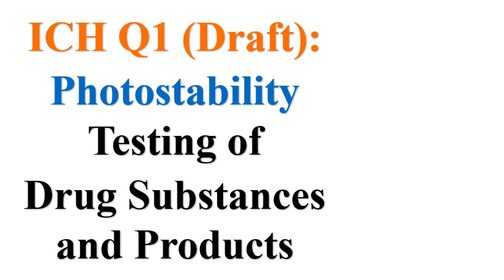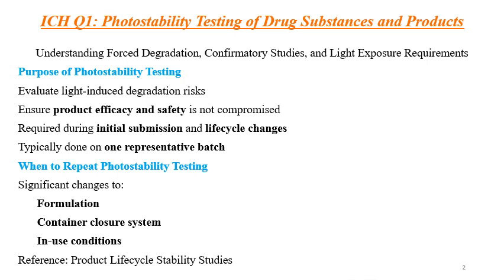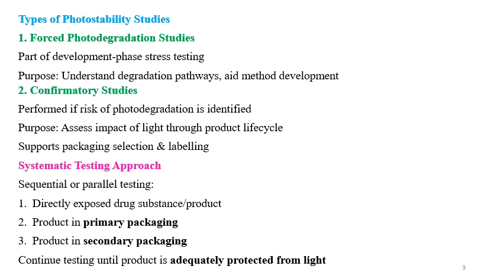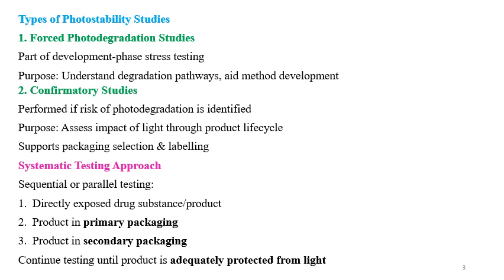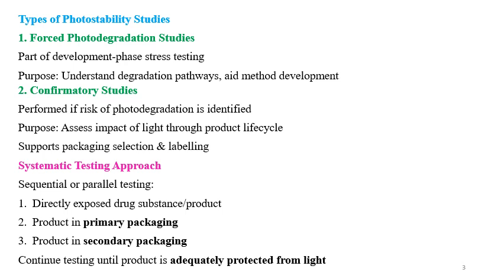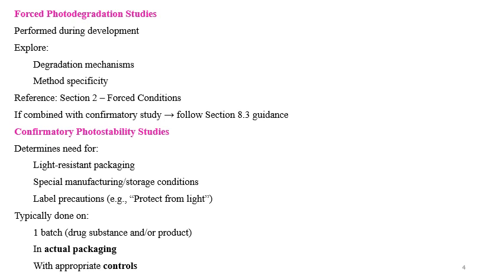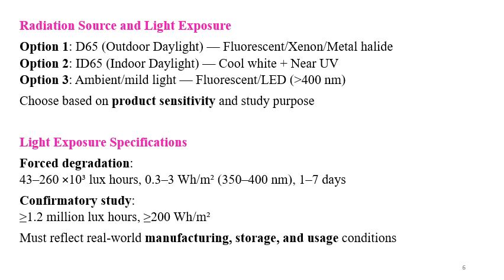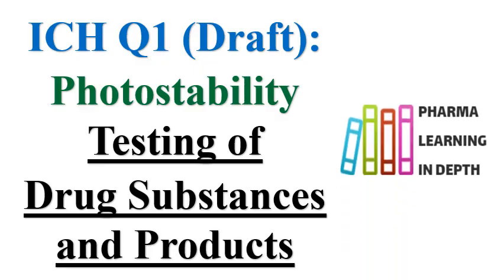ICH Q1 Photostability Testing of Drug Substances and Products